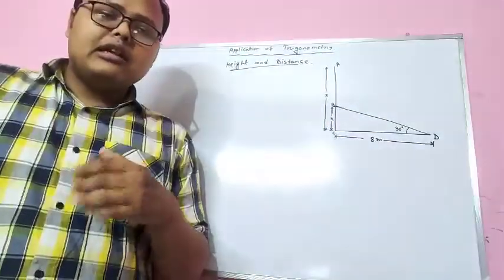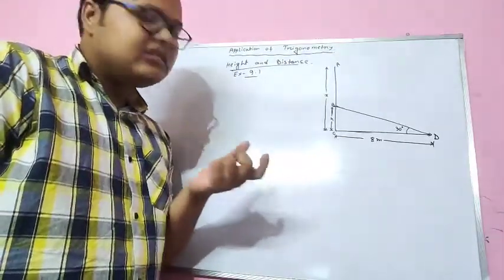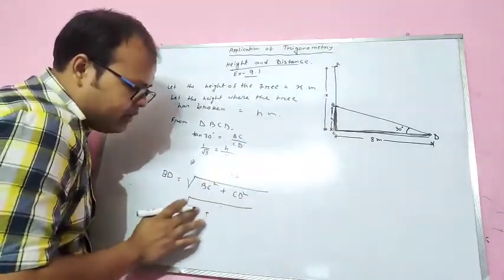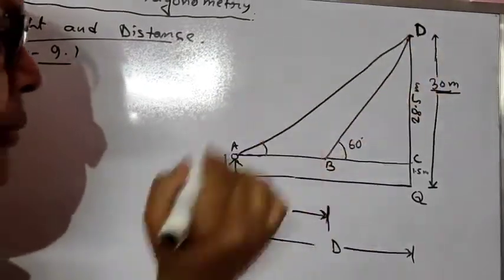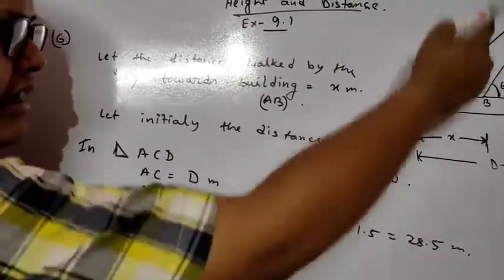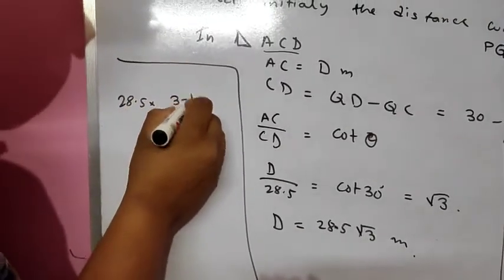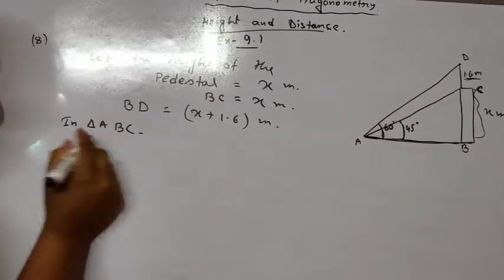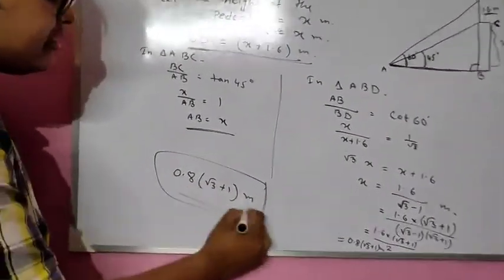Application of trigonometry || Height and Distance || class 10